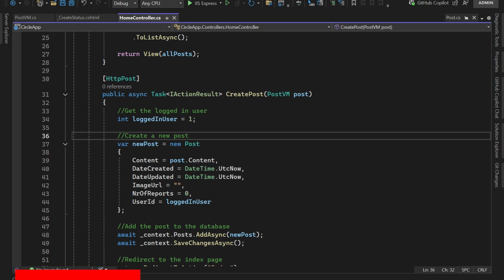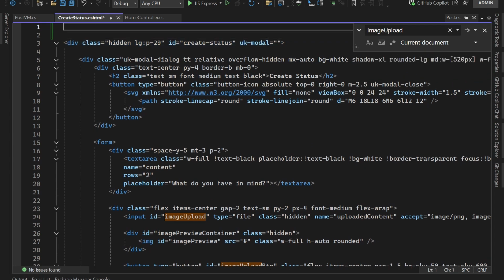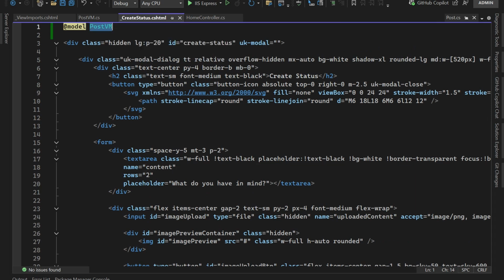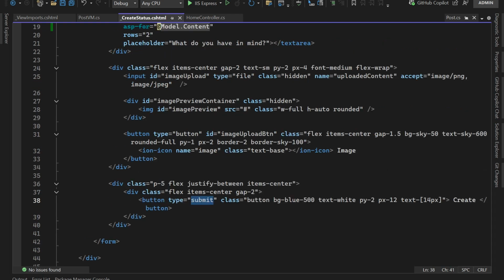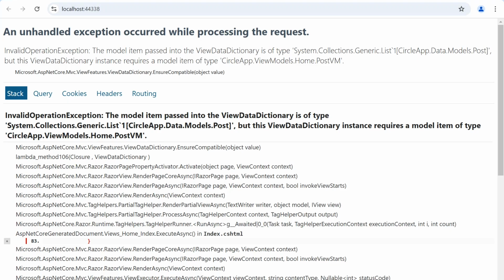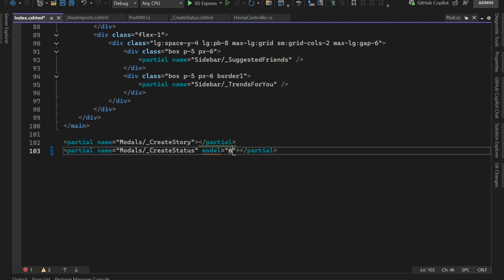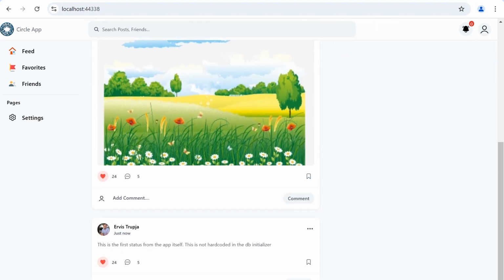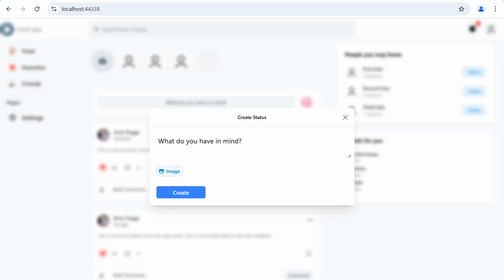28. Creating Your First Text-Only Status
Learn how to submit your first text status using a form and display it in your timeline. We'll create the form submission logic and implement post sorting to show the most recent updates first, just like real social media platforms.